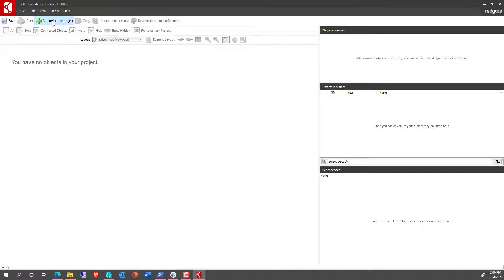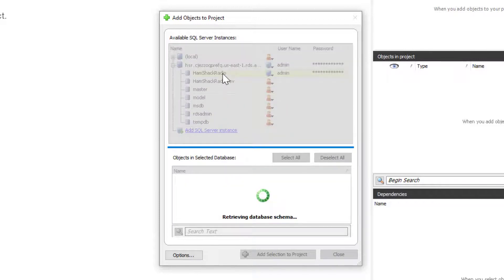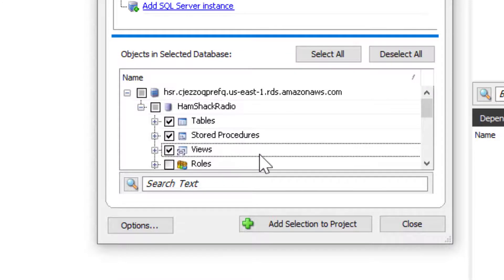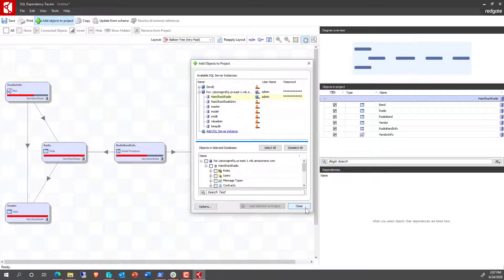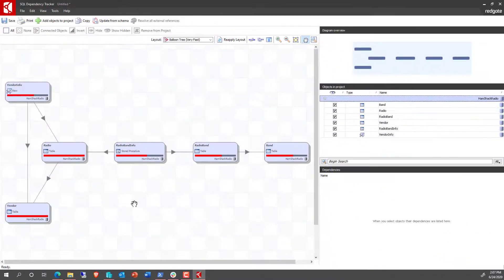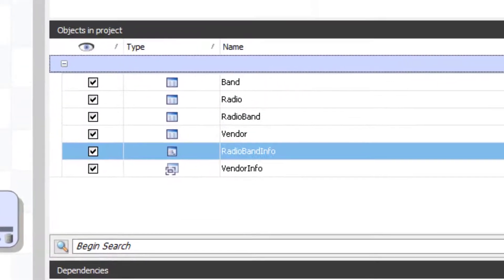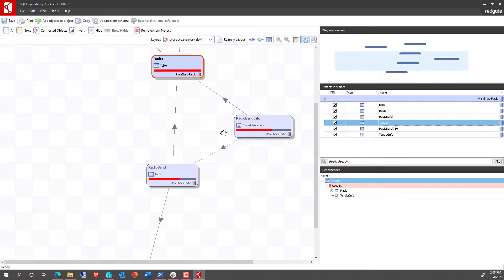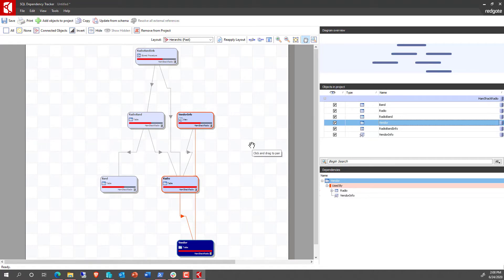SQL Dependency Tracker Running on AWS RDS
Databases on AWS RDS are going to have the same challenges as ones running locally. When you need to track dependencies between objects, SQL Dependency Tracker can run on AWS RDS in the same way.